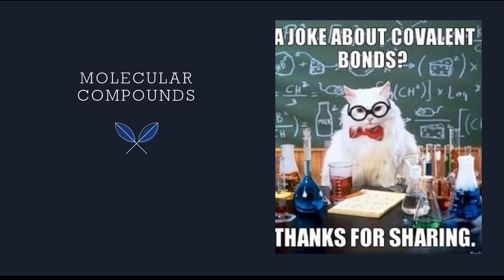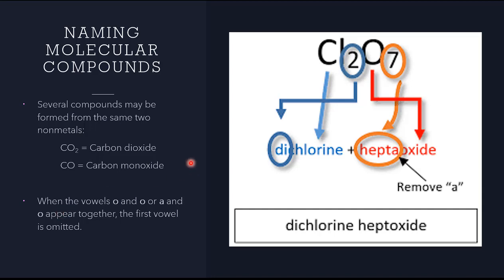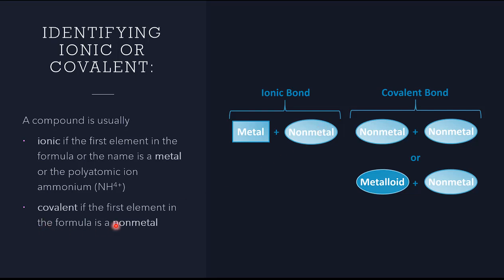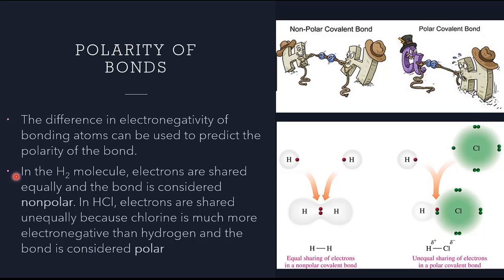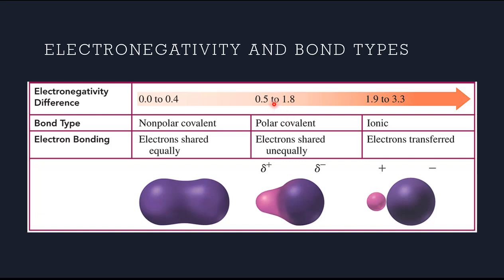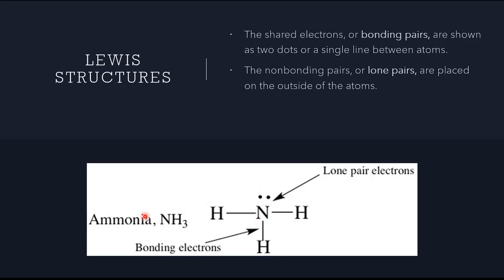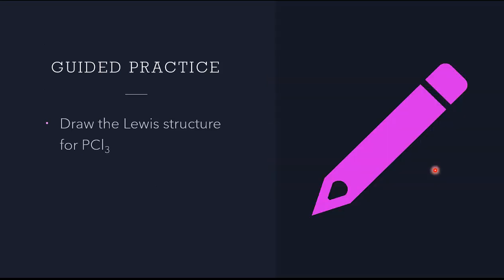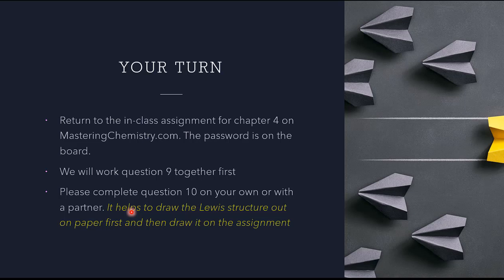Ch 4 Part 2 Molecular Compounds and Lewis Dot Structures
In this video we review how to:
Given the formula for a molecular compound, write its correct name; given the name of a molecular compound, write its formula.

Draw the Lewis structures for molecular compounds and polyatomic ions.

Use electronegativity to determine the polarity of bonds.